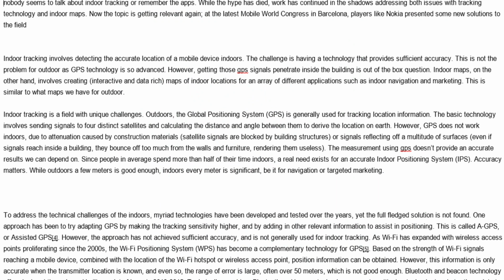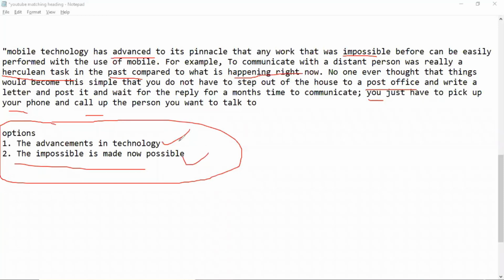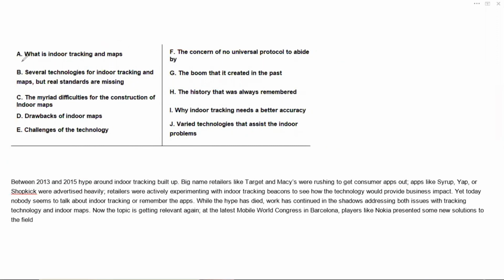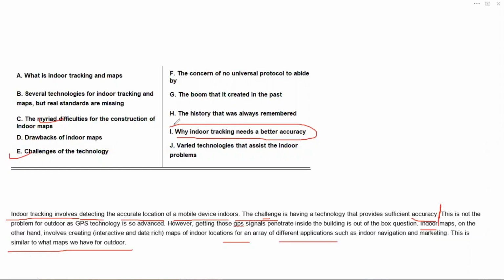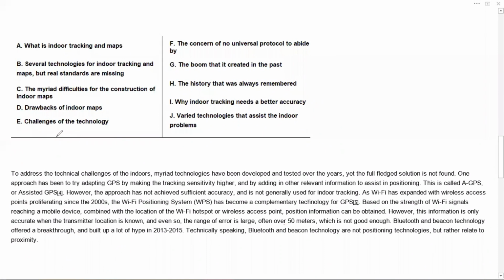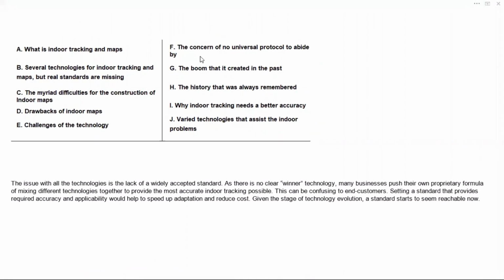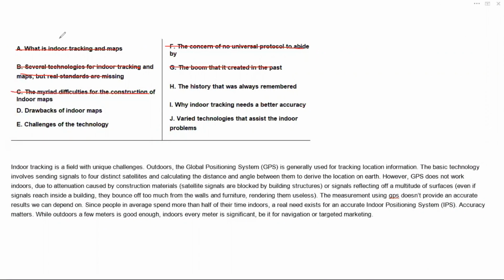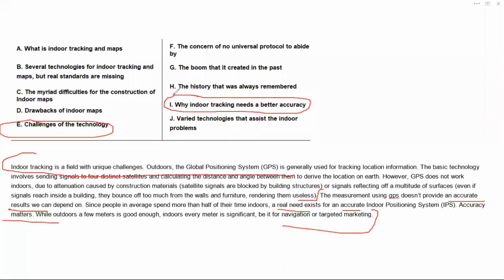IELTS READING: Match Heading with J.O.T Technique | Fastest way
In this video, our Tutor Nakul gowda explains how to match heading in IELTS reading with J.O.T. and also explains the facts in a fastest way possible

for online coaching , kindly reach out to